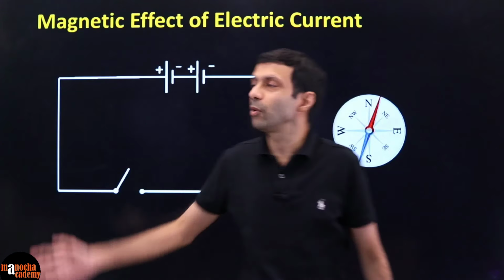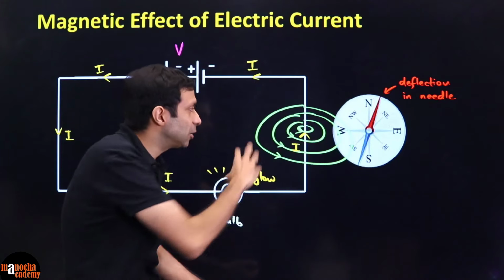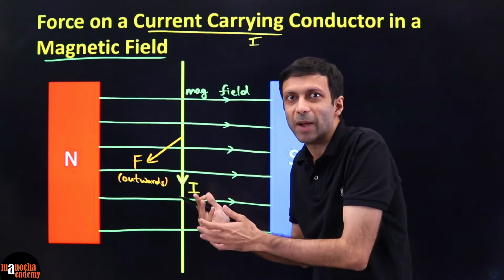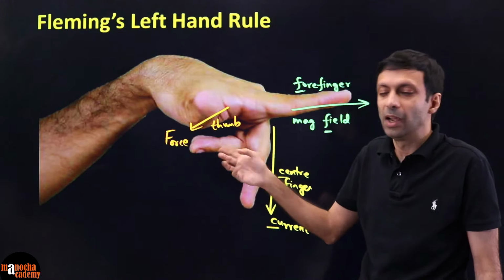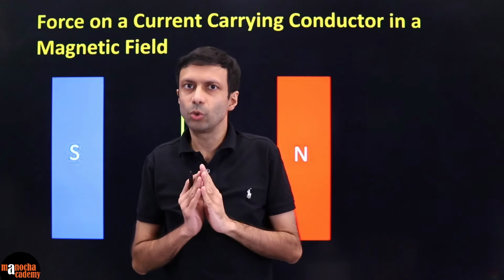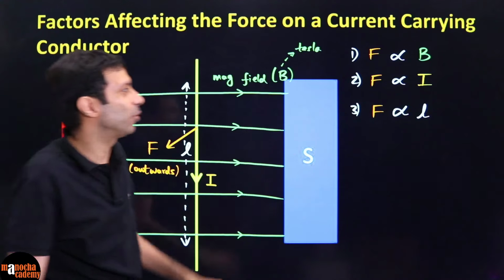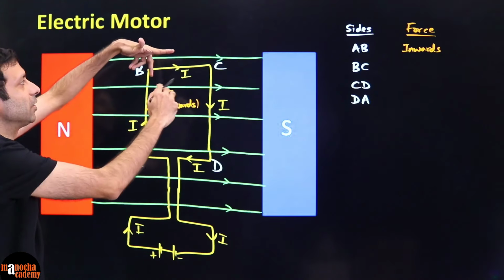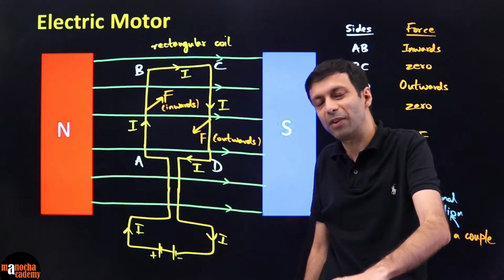Force on a Current Carrying Conductor in a Magnetic Field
Force on a Current Carrying Conductor in a Magnetic Field Class 10

When a current-carrying conductor is placed in a magnetic field, a force is exerted on the conductor. This phenomenon is described by the Lorentz force law. The formula for the force (\(F\)) on a current-carrying conductor in a magnetic field is given by:

F = BIL
where:
-  F is the magnetic force,
-  B is the magnetic flux density (magnetic field strength),
-  I is the current flowing through the conductor,
-  L  is the length of the conductor perpendicular to the magnetic field.

The direction of the force is determined by the right-hand rule. If you point your thumb in the direction of the current, your index finger in the direction of the magnetic field, then the force on the conductor is in the direction of your middle finger.

This force is the basis for many devices, such as electric motors and generators, which rely on the interaction between magnetic fields and current-carrying conductors.